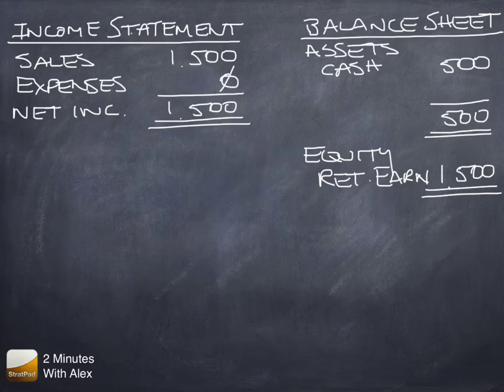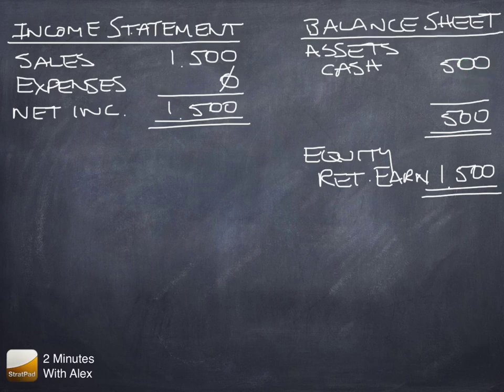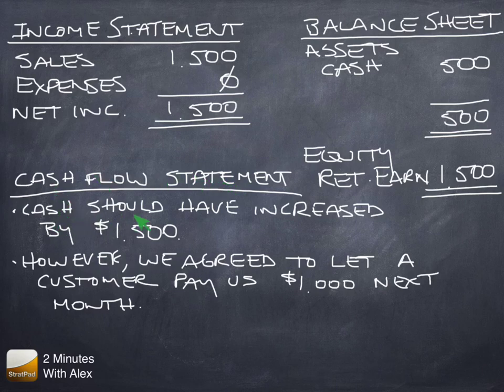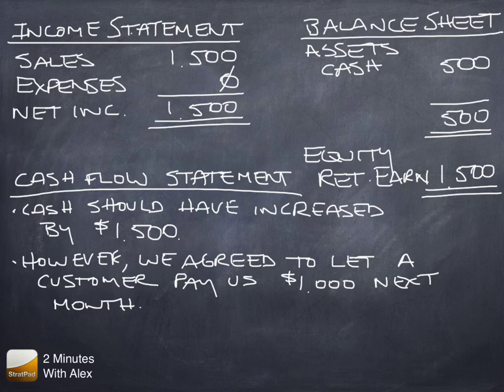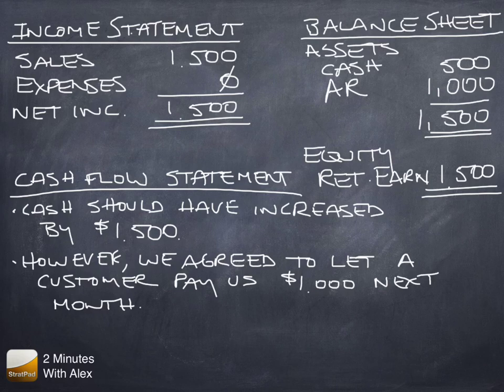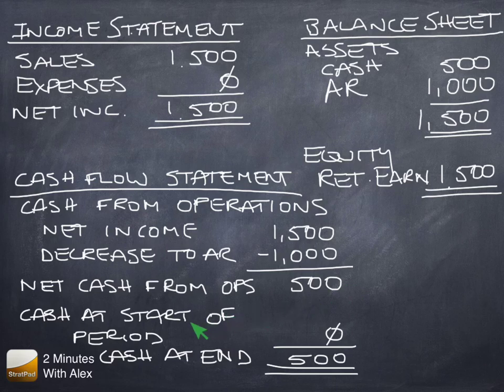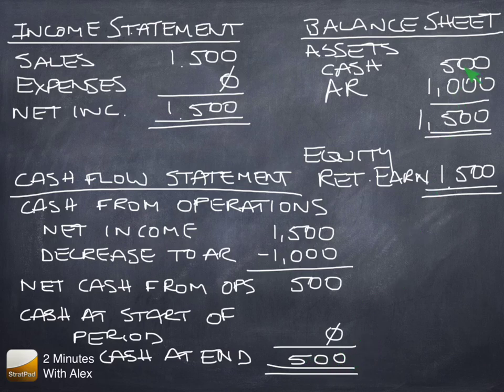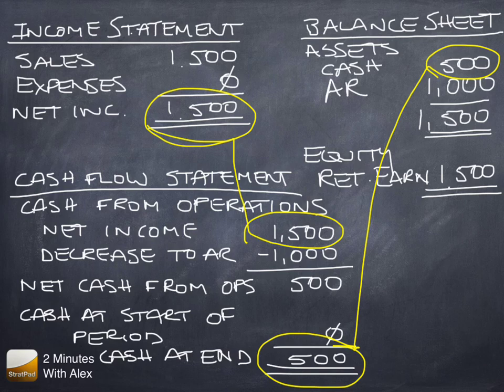Statement of Cash Flows: Accounts Receivable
In this video, we'll look at the statement of cash flows and how it shows where the money goes in your company. You'll learn about accounts receivable and the role that plays in restoring balance to the balance sheet. We'll also show you how the statement of cash flows links to both the balance sheet and the income statement.

Video Transcript

As you'll recall from our last video, we had left our hero struggling because the balance sheet didn't balance. This was because one client, to whom we had charged $1,000 of sales, had not paid us. So $1,500 of sales had only translated into $500 in cash.

The statement of cash flows can help us. Let me just write out a little narrative so we can see what the story looks like.

So here's the narrative that we need the cash flow statement to tell us. We know that cash should have increased by $1,500 from net income. However, we agreed to let a customer pay us $1,000 next month. By the way, we know when we allow a customer to pay us a month or two from now, that is an accounts receivable. The cash flow statement is already telling us where the money went. The money went up here, in accounts receivable, which increased by $1,000. That means that our assets total now goes from $500 to $1,500. This immediately shows us that our balance sheet is now in balance. So the cash flow statement has already solved our particular problem.

Let me keep going and rewrite the cash flow statement in a way that's more formal. And here's how the cash flow statement actually looks. The chapter heading: cash from operations. Net income should increase to $1,500 but it decreased because it went to accounts receivable (minus $1,000). Therefore, the net cash from operations is $500.

We take a look at the cash at the start of the month, which was zero. Then you add the $500 that came in during the month, which leaves cash at the end of the month of $500. And that exactly matches the balance sheet account.

This leads me to my next point, which is that the statement of cash flows fits perfectly between the income statement and the balance sheet:

• the last line of the income statement becomes the first line of the statement of cash flows and

• the last line of the statement of cash flows becomes the first line of the balance sheet.

It's just perfect.

You're doing a great job. Just a couple of more videos and then we're done.